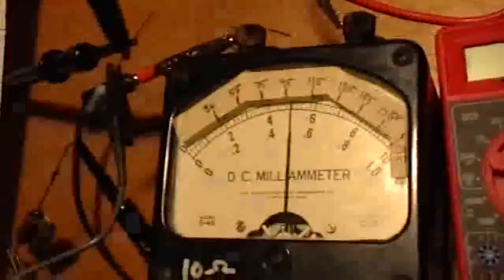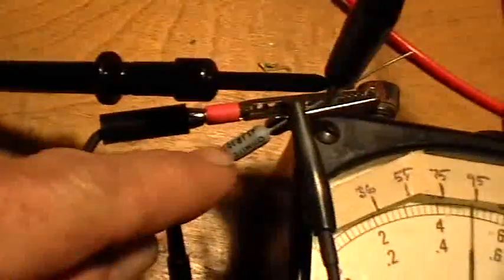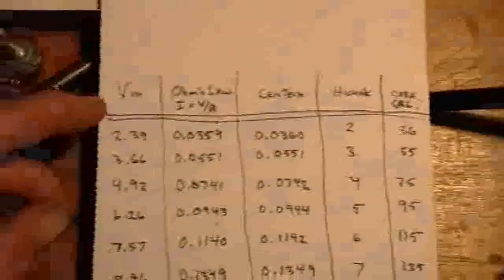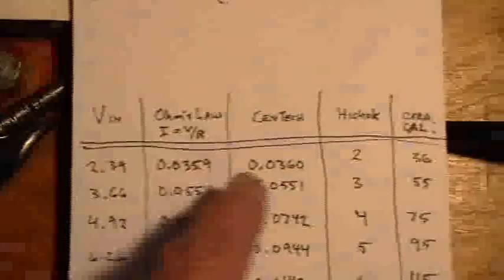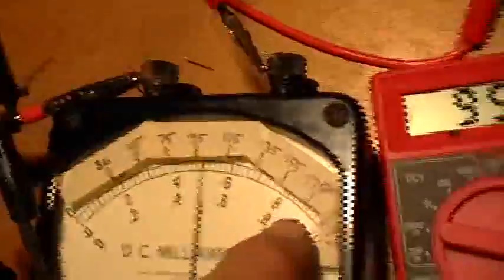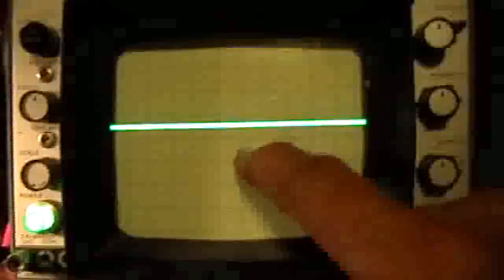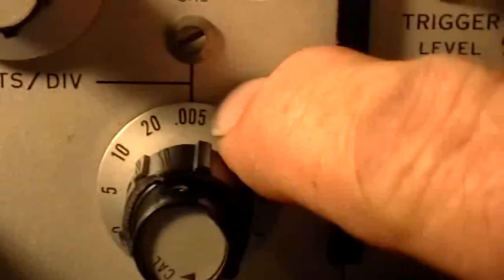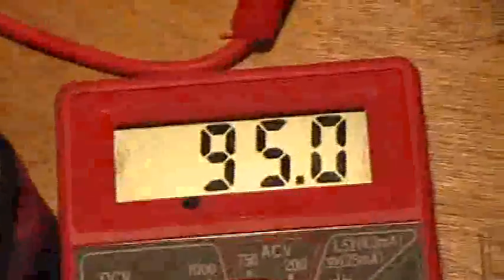Electric OU: Supplement: Calibration of Current Measuring Instruments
The Hickok moving coil meter is calibrated against Ohm's Law using a known resistance and a regulated power supply. The measurement is compared with that made using the cheapo CenTech DMM (on sale at Harbor Freight for 3 dollars -- including battery!)

Next, I show the current reading on the oscilloscope, made by eyeballing the voltage drop across a 0.3 Ohm resistance in the circuit, using Ohm's Law and the scope amplifier settings to arrive at a current figure with less than 5 percent error compared to the actual metered and computed Ohm's Law value.

NOTE WELL you NERDs: You have to take into account the value of the current viewing resistor when you compute the current value. You didn't do this in your scope math in the demo video from last March... you used the entire voltage drop value, as if you had a 1 Ohm CVR. but your CVR was 0.25 Ohms nominal.